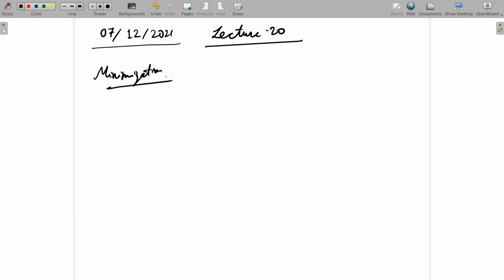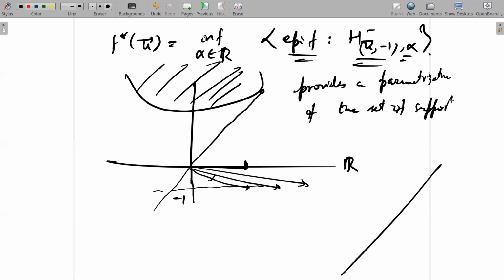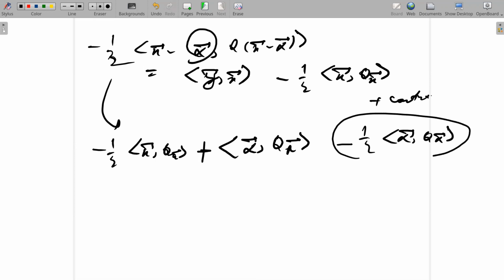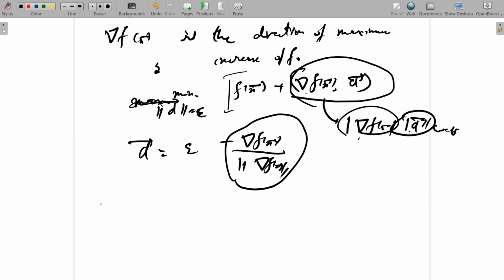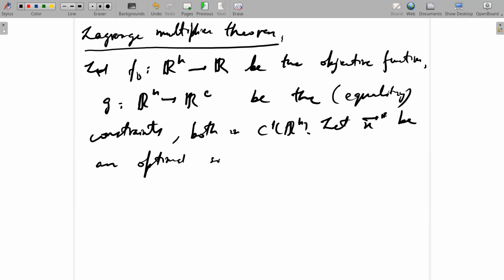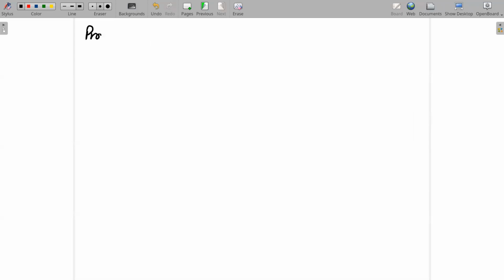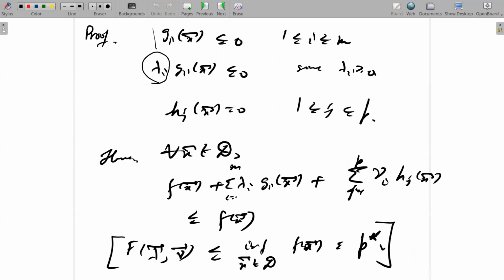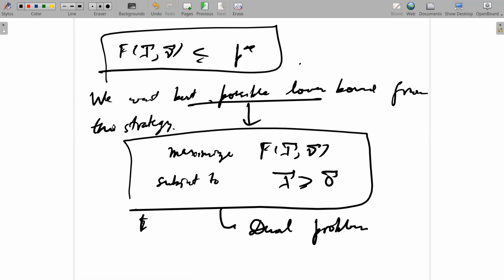Lecture 19 - Optimization (B. Math. 3rd Semester, 2021-22)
Lecture 19 :- 07 December, 2021